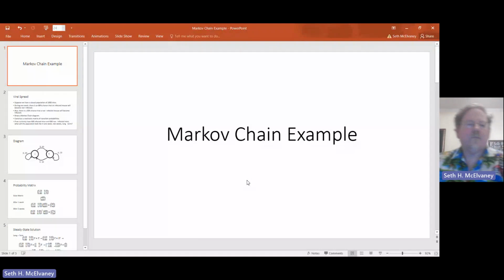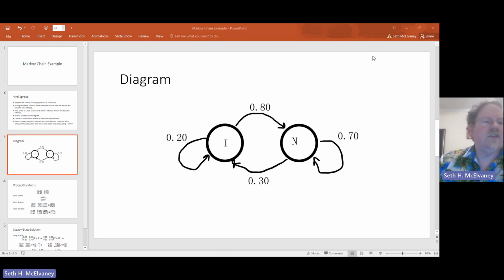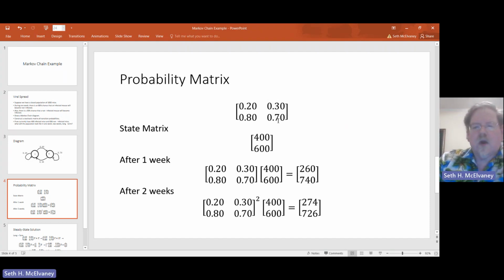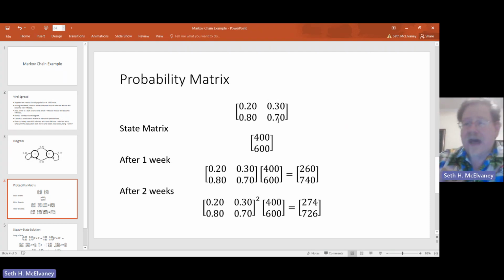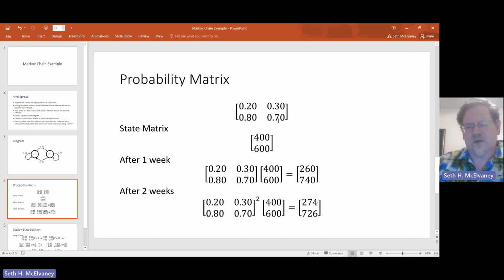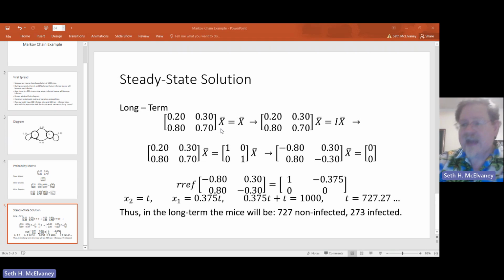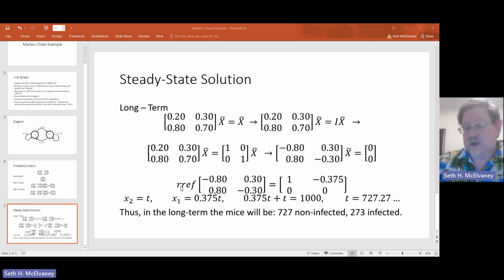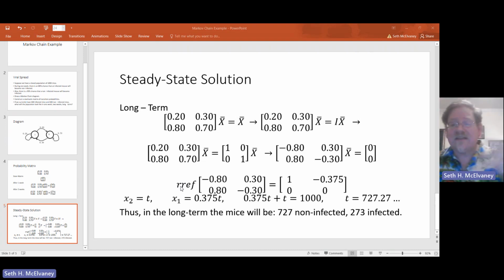Markov Chain - Mouse Virus Example